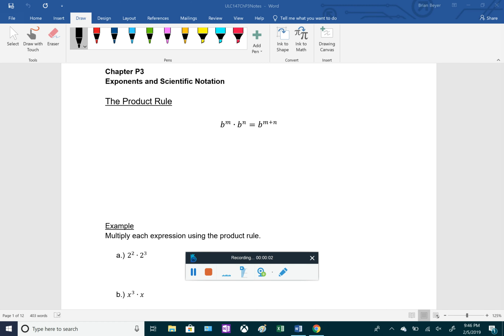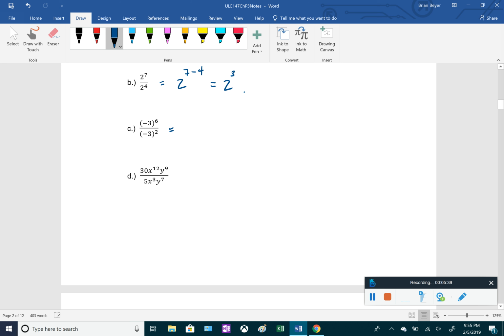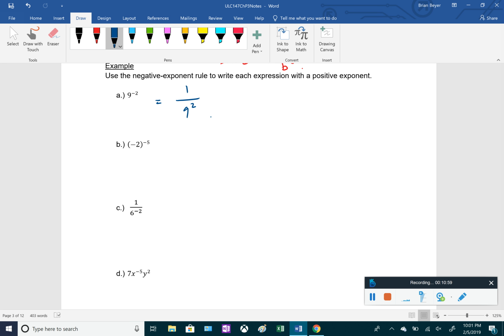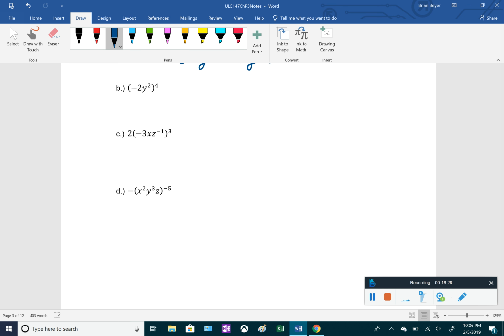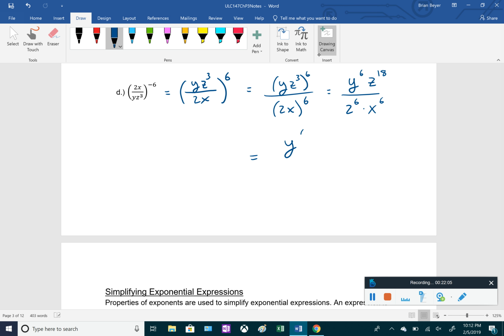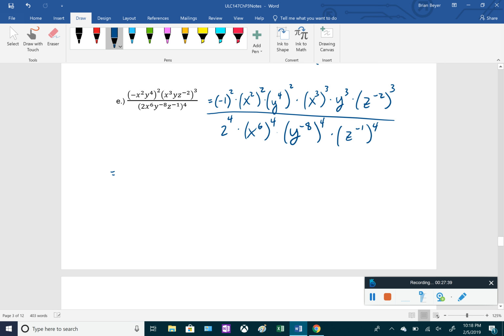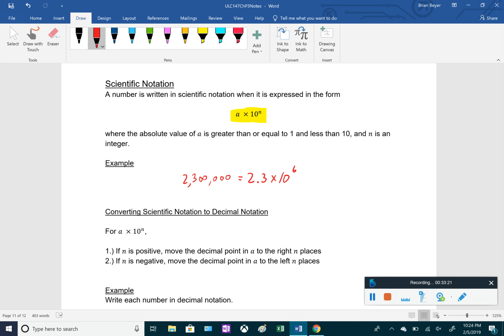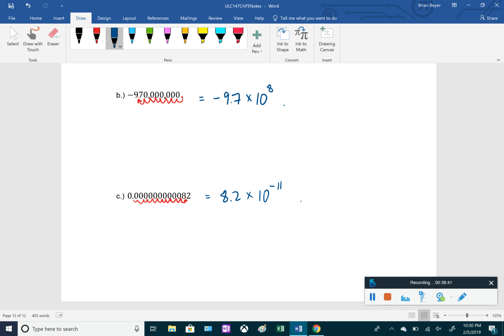Chapter P3 - Exponents and Scientific Notation